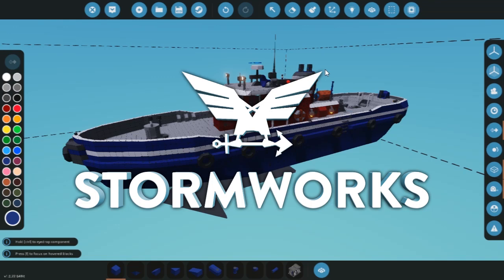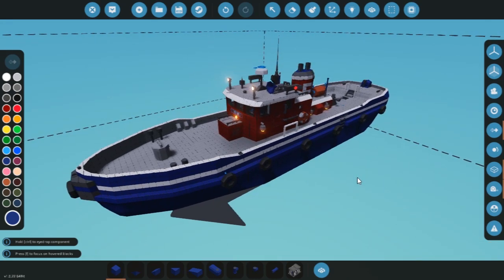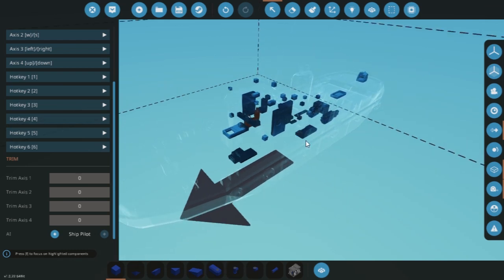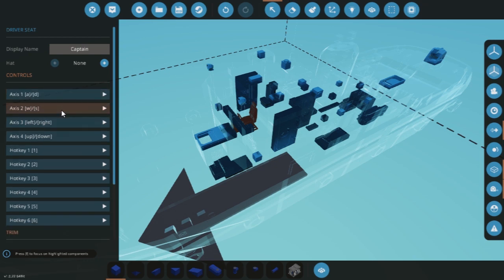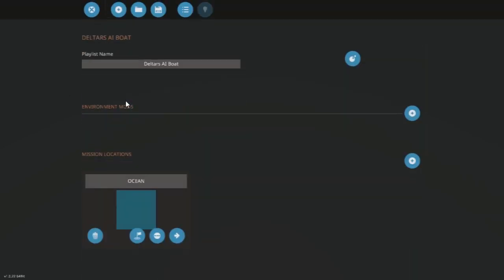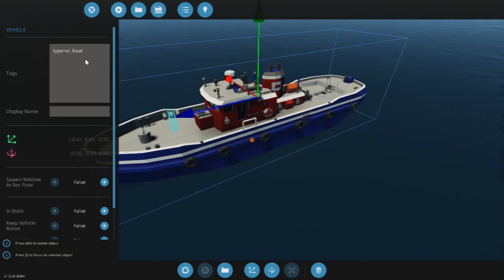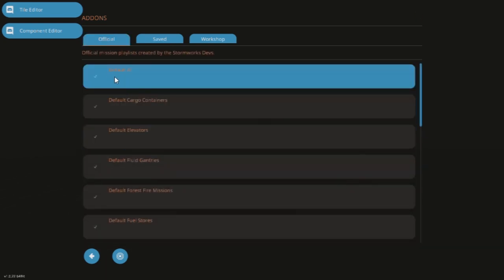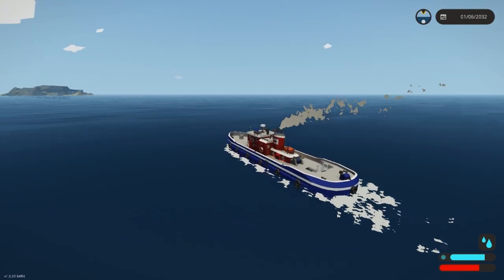Stormworks - How to add your own ships to the AI system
Dear Stormworkers,

In this video we go through the process of setting up your ships to appear in the world as passive AI ships.

You must set the input method to use WASD to move around, with 1 to activate the vehicle and 2 to deactivate.

In the mission location, you must add a character to drive, and tag the vehicle with "type=ai_boat".

Much love,

The Stormworks Developers